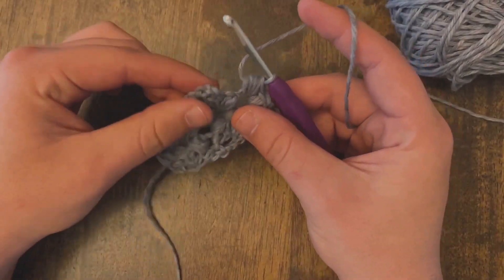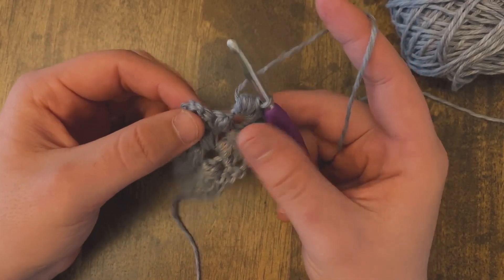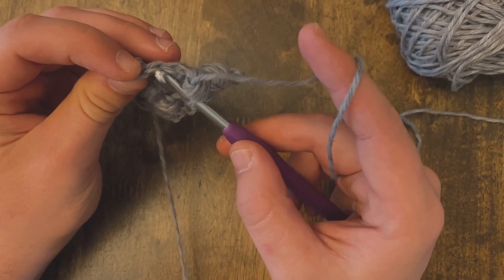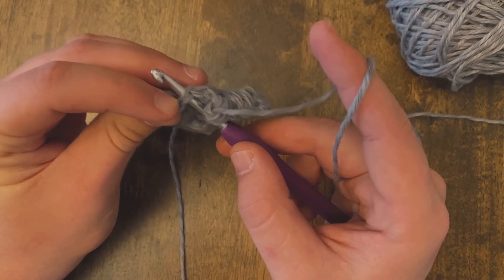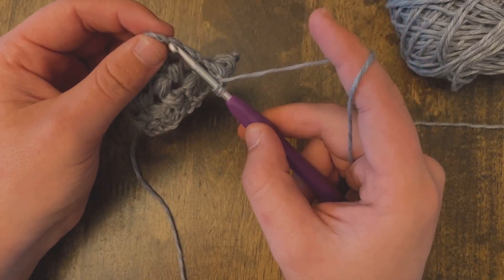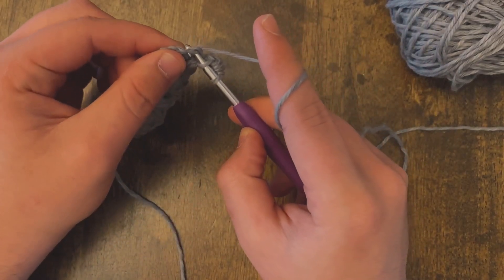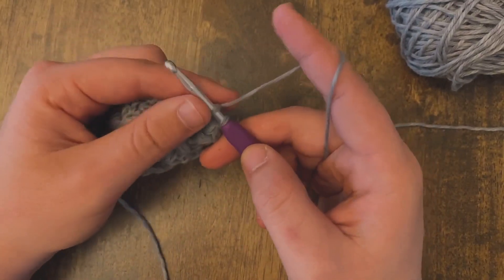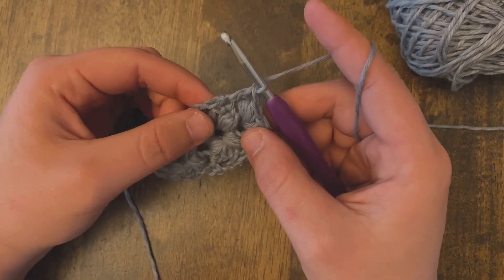Double Crochet | How to Crochet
How to make a Double Crochet